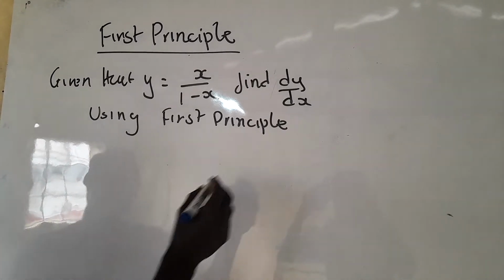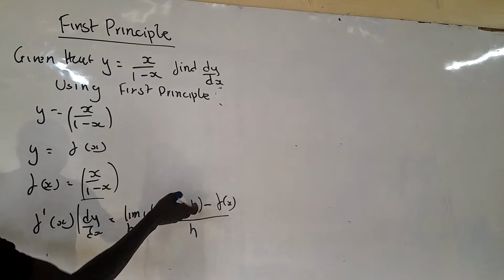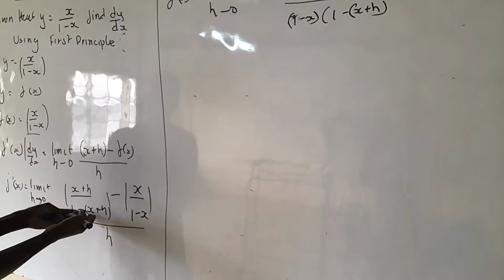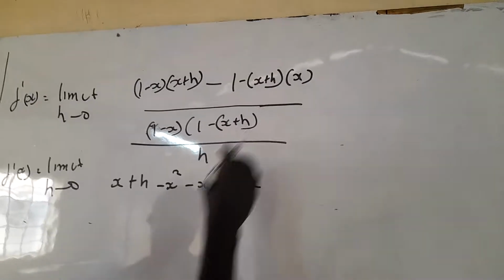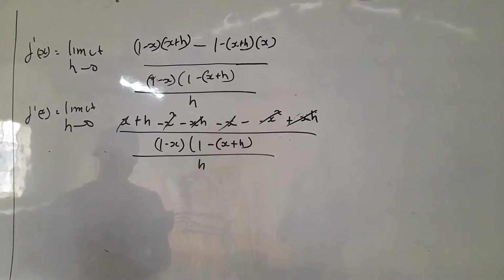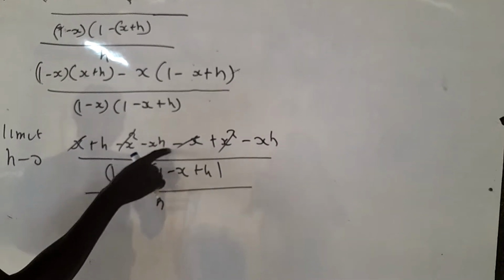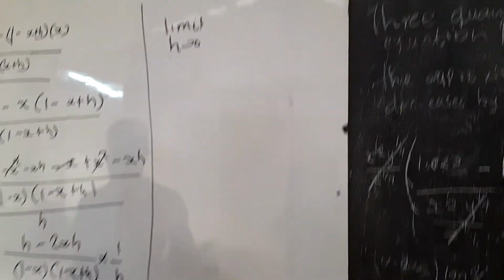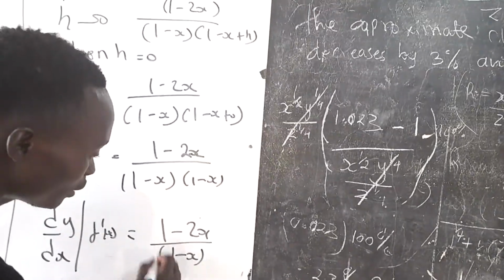y=x/1-x find dy /dx using first principles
First principle differential